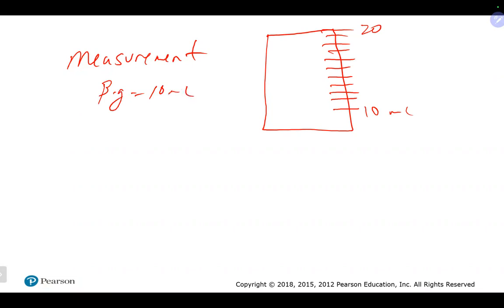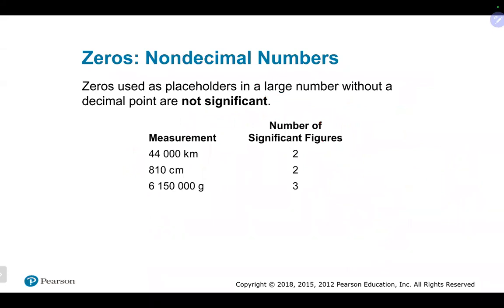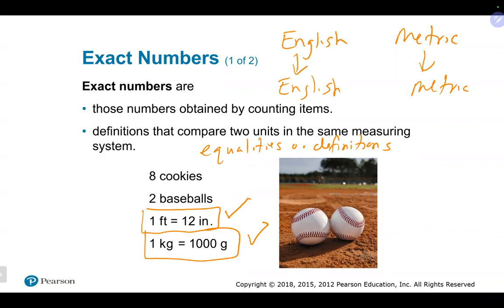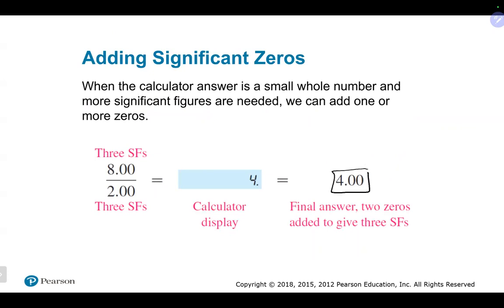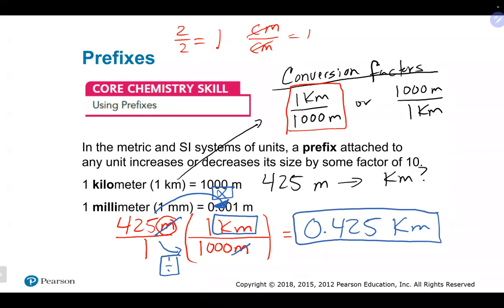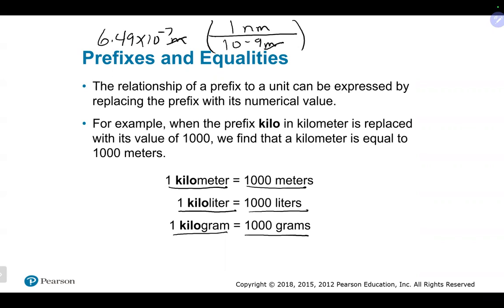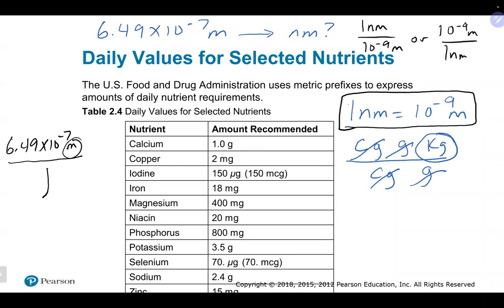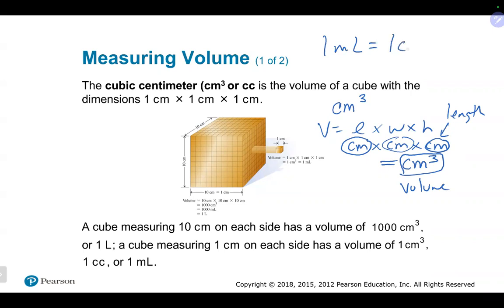Chem 110 Lecture 8/31/22 (Ch 2)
We lectured on Ch 2 (equalities, conversion factors, dimensional analysis)